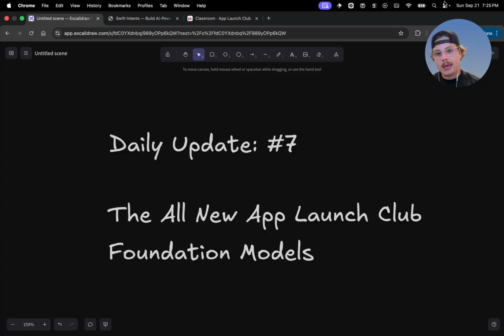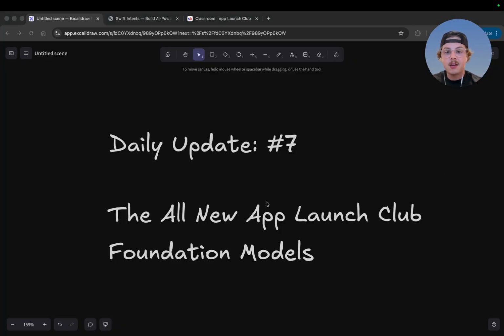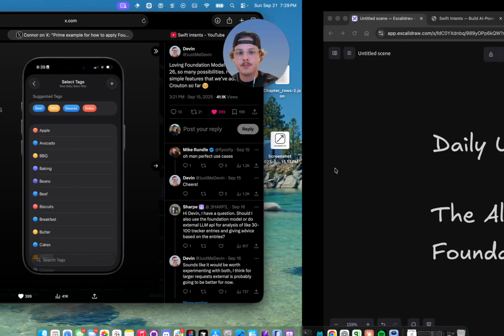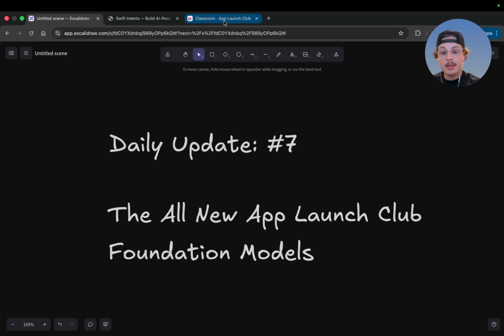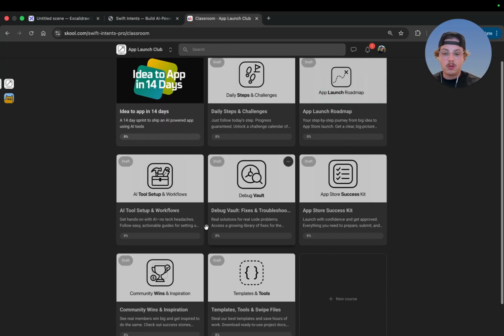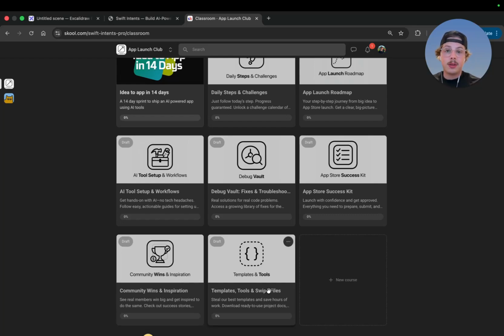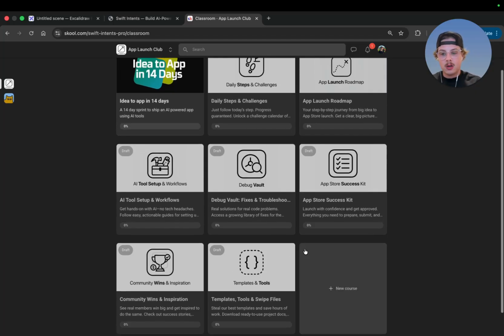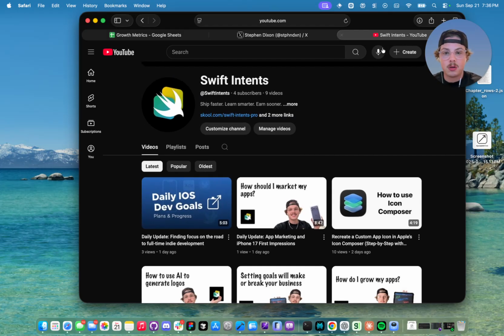Daily Update: The App Launch Club and Foundation Models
Get a sneak peak into what's next for App Launch Club and Swift Intents